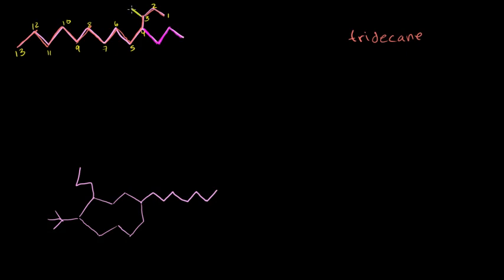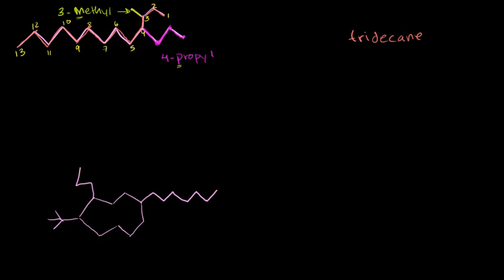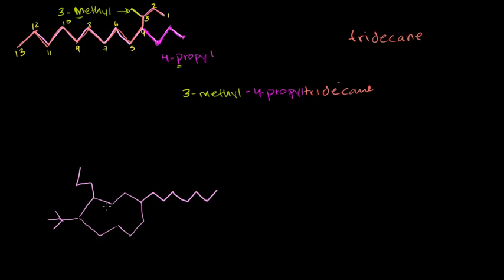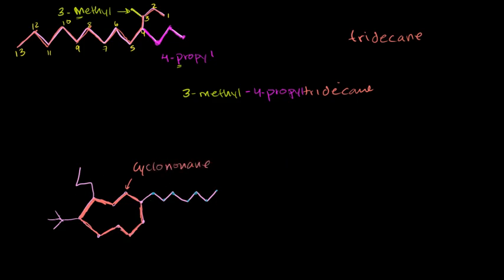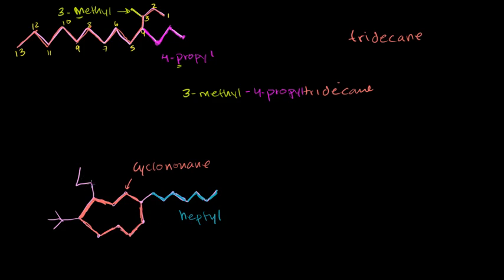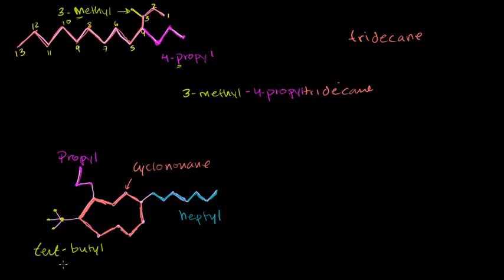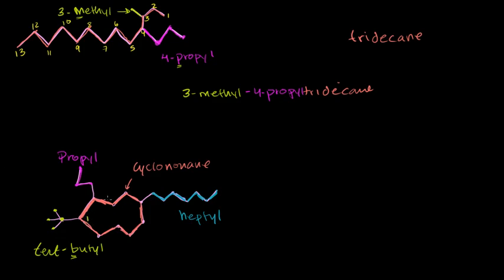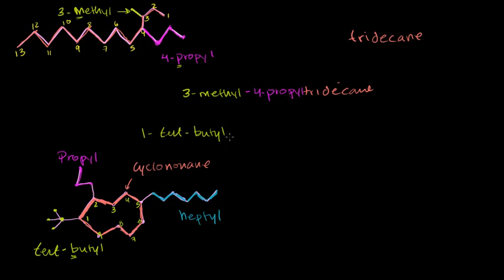Organic Chemistry Naming Examples 2